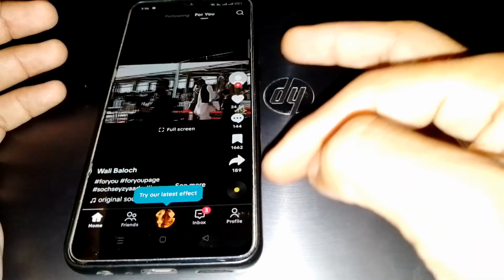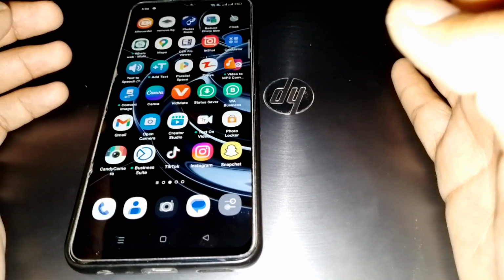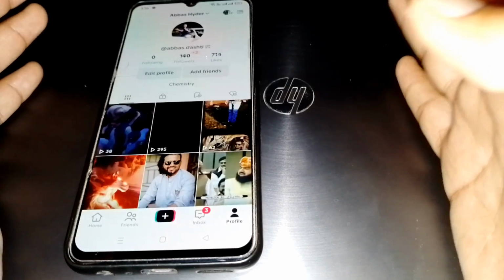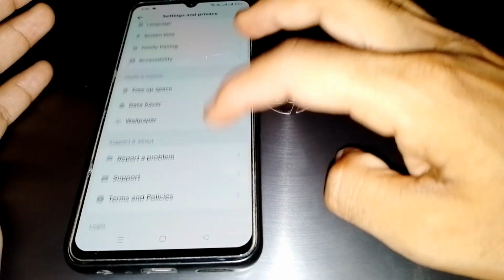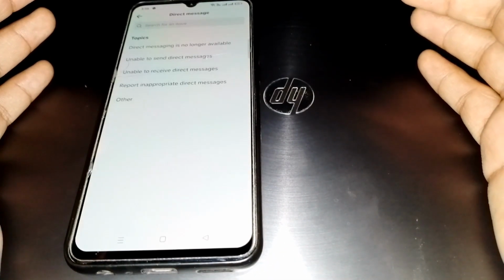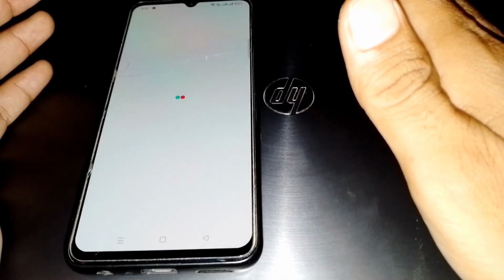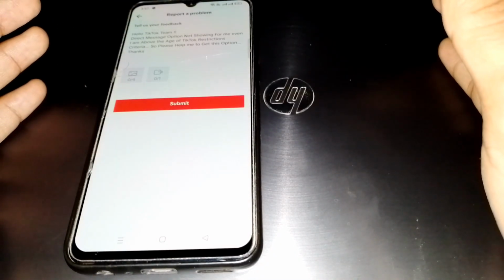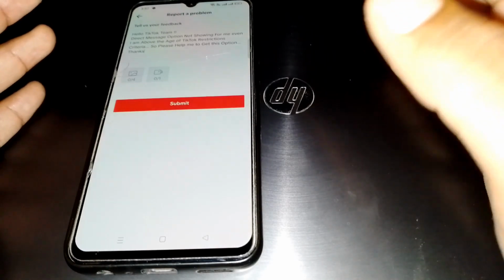How to Fix TikTok Direct Message Option Not Showing || 2023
After watching this video you will be able to know "How to Fix TikTok Direct Message Option Not Showing || 2023 || " So get rid of this problem and enjoy your device.